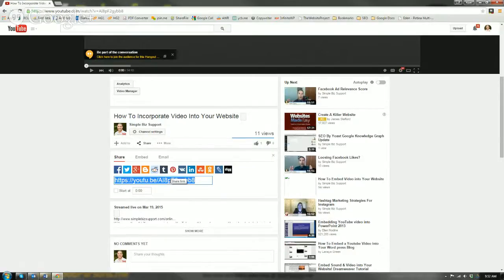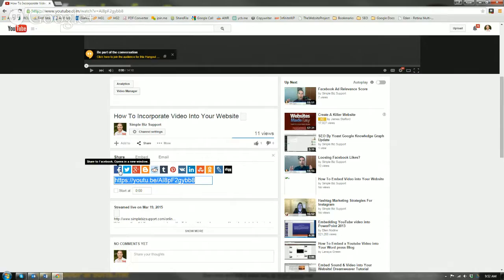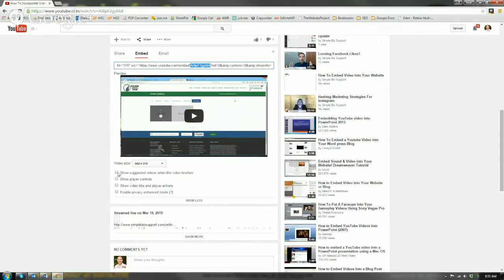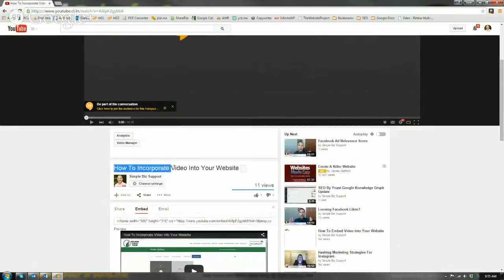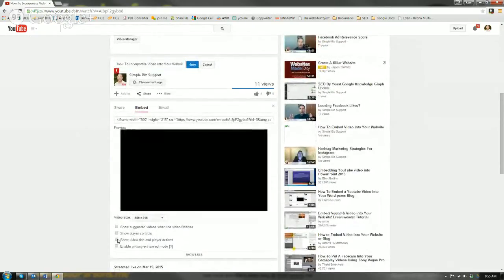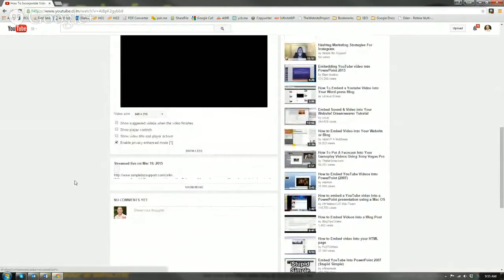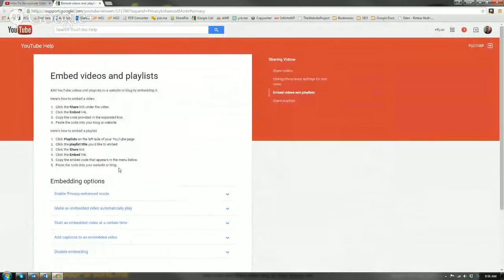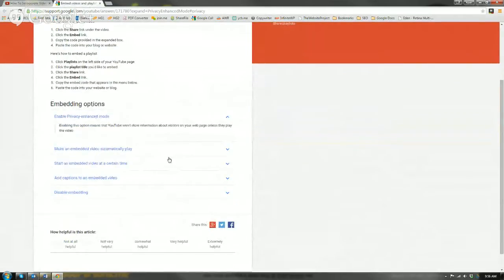Share & Embed Your YouTube Videos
Ever embedding a YouTube video on your website only to have it play a competitors videos after yours ends? In today's episode of Internet Marketing Thursday, Virginie Dorn and I will be discussing the different options you have when embedding and sharing YouTube videos.